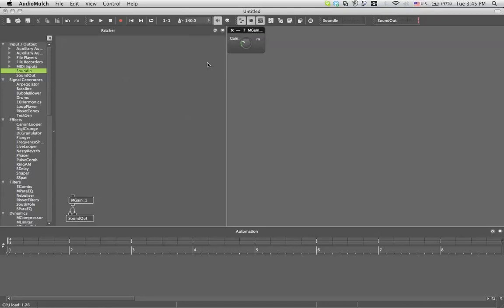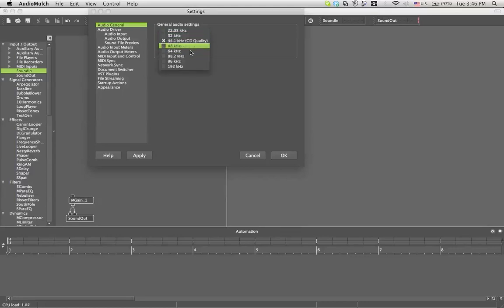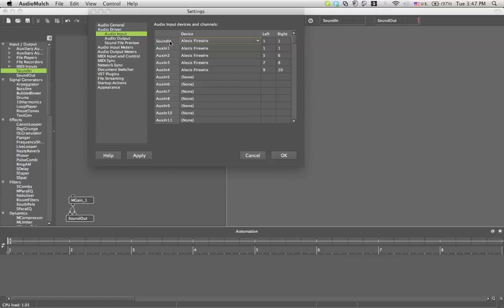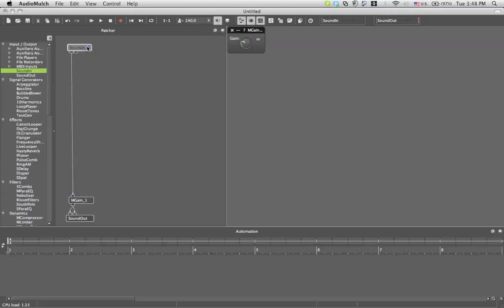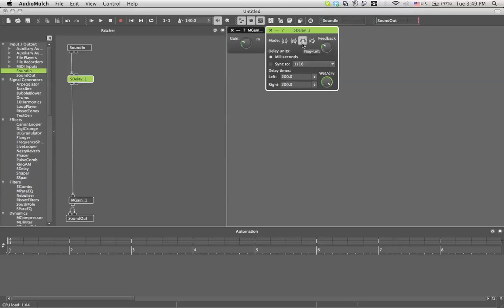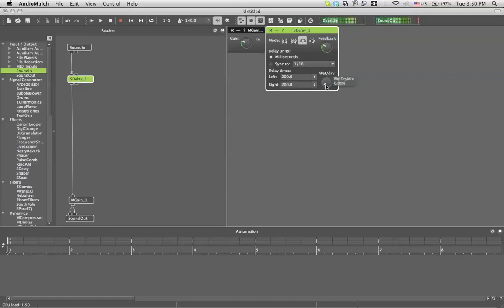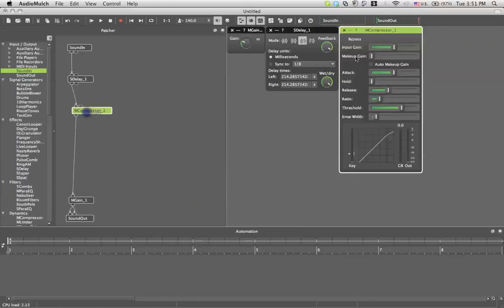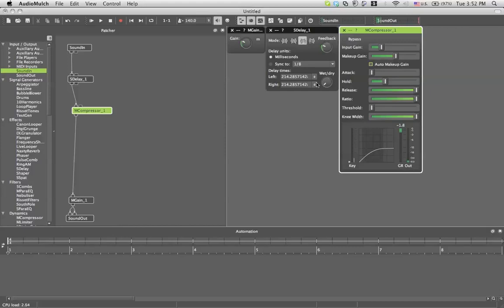How to Produce Music Using AudioMulch Part 5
Part 5 - In this tutorial I'm going to show you how to setup your audio in and out in AudioMulch and connect to delay and compressor.